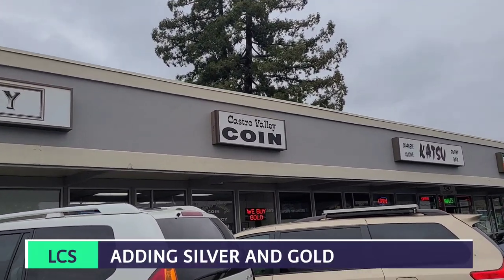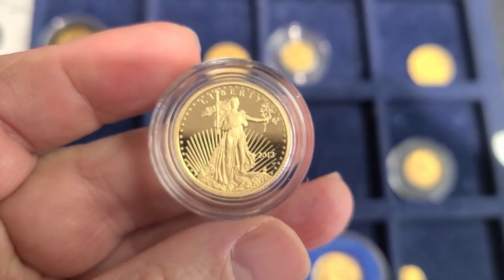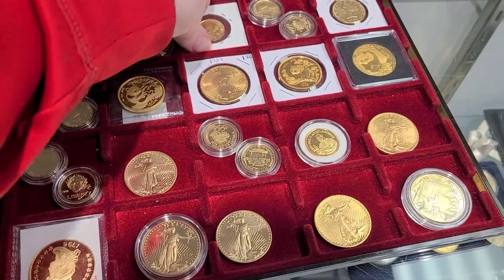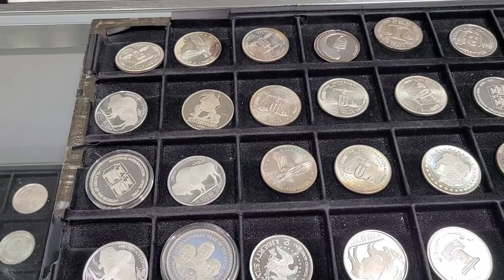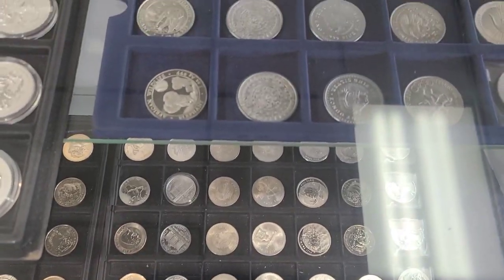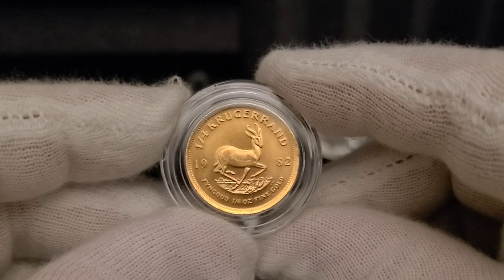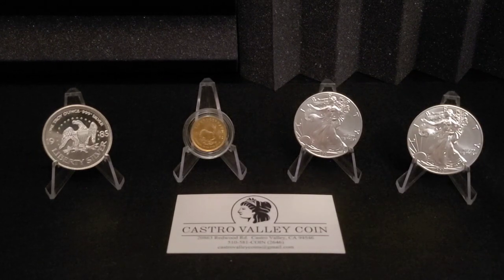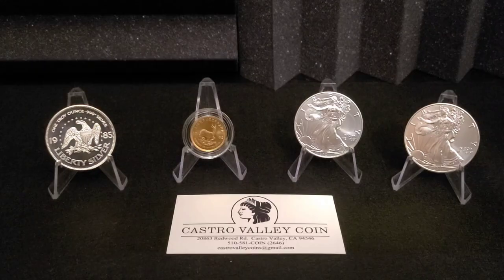Adding Silver & Gold from my LCS | Stacking Kat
Join me as I go shopping for silver and gold at my local coin shop.

(510)581-COIN (2646)

*I am not a financial advisor. This channel and its videos are for the sole purpose of entertainment. The Stacking Kat channel is not responsible for the decisions made by individuals who view its content.